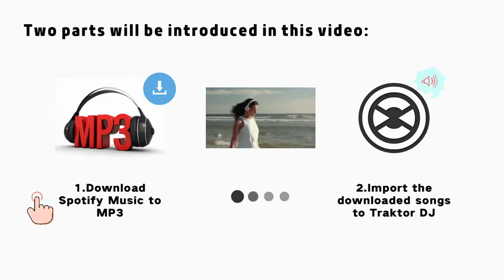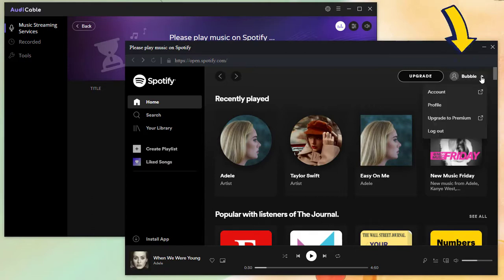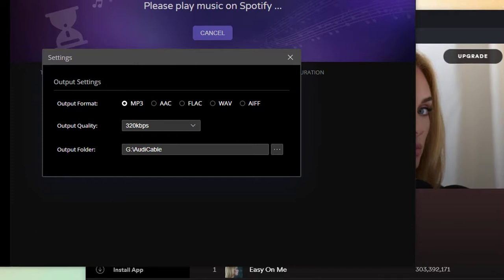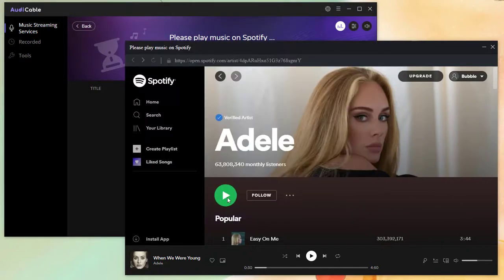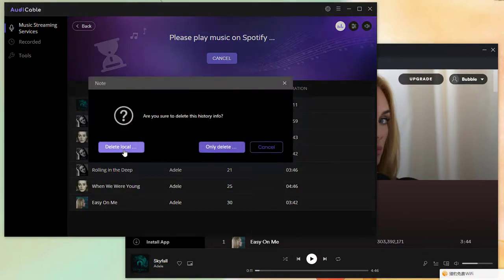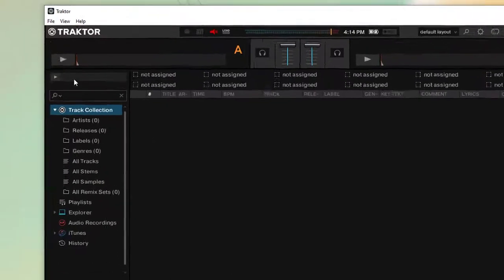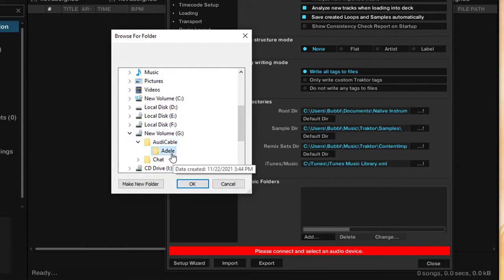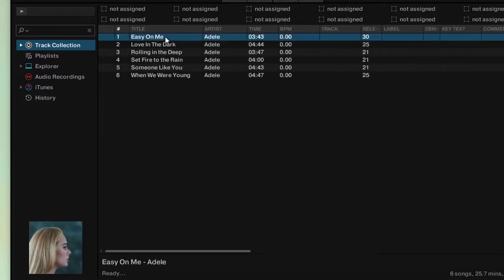Add Spotify Music to Traktor DJ for Mixing - Get Full Control of Spotify Playlists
This video introduces the entire process of downloading Spotify music and transferring it to Traktor DJ. Easy to follow for all users. Check the overall article

0:00 Start
00:23 Part 1. Download Spotify Music to MP3.
02:11 Part 2. Import the downloaded Spotify music to Traktor DJ.

Tools required:
AudiCable Audio Recorder records and converts songs from kinds of music apps to local music in plain MP3/AAC/FLAC/WAV/AIFF format, including Spotify, Amazon Music, Line Music, Deezer, Tidal, YouTube Music, Pandora etc. Check more details about AudiCable

(🔺 If you need to download Spotify music at a 10X faster speed, please switch to this Spotify Music Converter

Step 1: Start AudiCable Audio Recorder. Open built-in Spotify Music. Set the output format as MP3.
Step 2: Log in with an Spotify Music account (Free or Premium). Browse for a song to start playing. And AudiCable will download the song to the computer simultaneously.
Step 3: Open Traktor DJ, go to File - Preferences - File Management - Music Folders - Add to import the downloaded Spotify Music album to Traktor DJ.